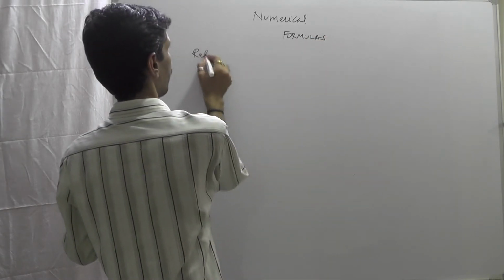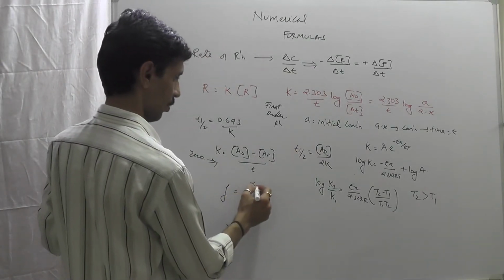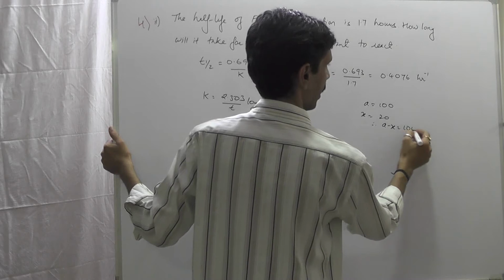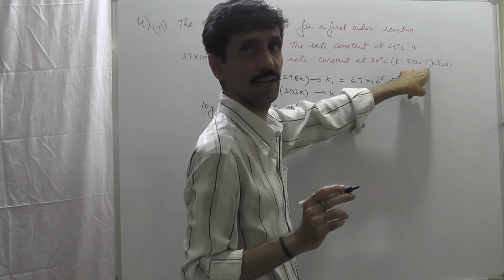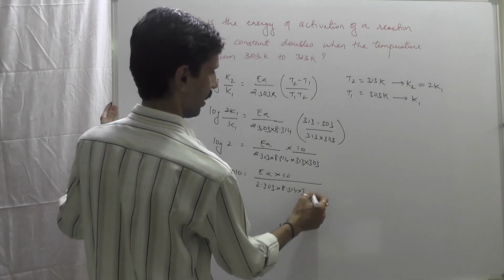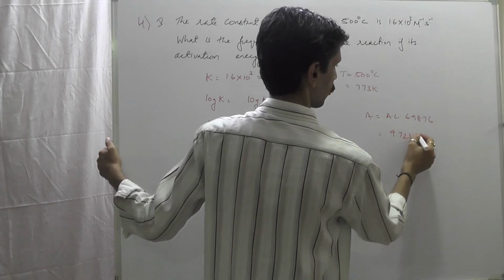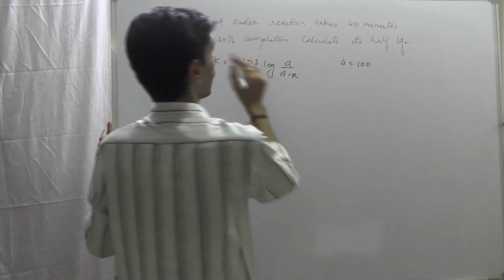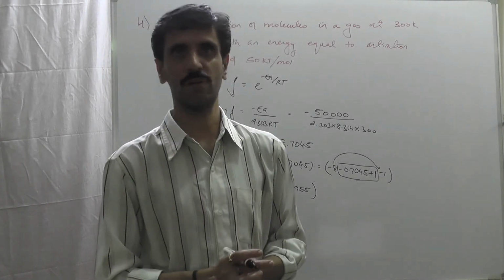Chemical Kinetics - Numerical Problems Solved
This video solves the numerical problems of Chemical Kinetics.